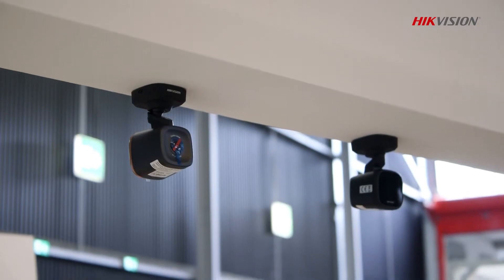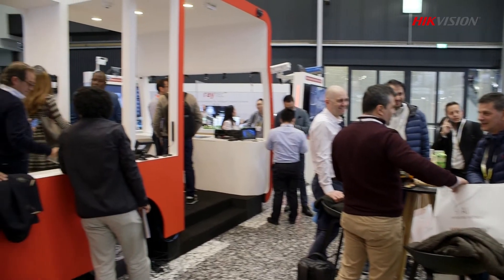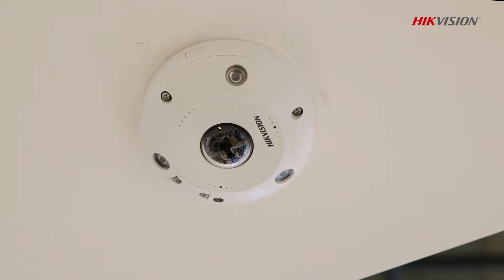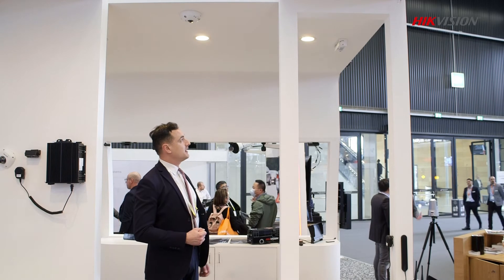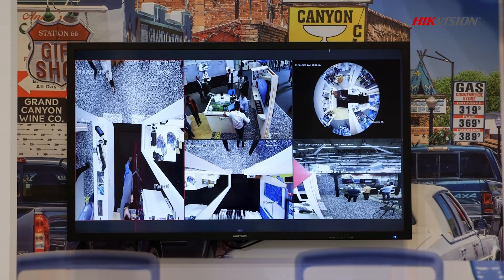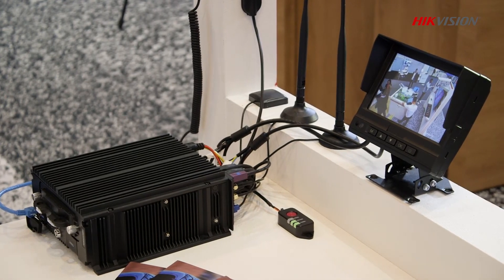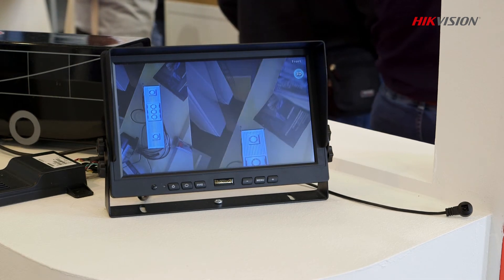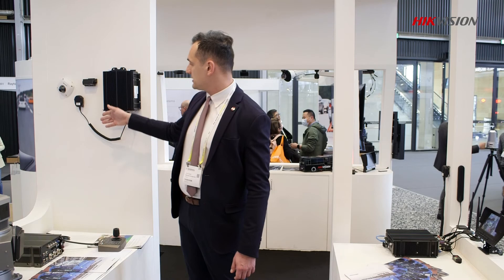Hikvision Automotive Solution at Intertraffic 2022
Hikvision's newest products and solutions for city management were showcased at Intertraffic 2022 from 29 March - 1 April, interacting with mobility professionals to demonstrate our drive for innovation.

Meet Piotr Swider to learn more about Hikvision Automotive Solution, and see how vehicles can be centrally monitored and tracked remotely with their data stored for analysis and decision-making when operating traffic management systems